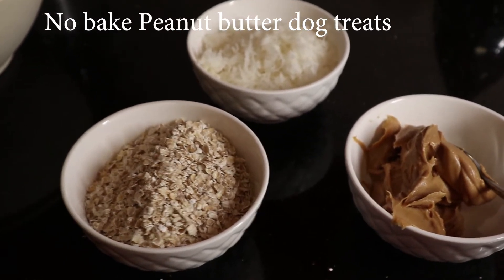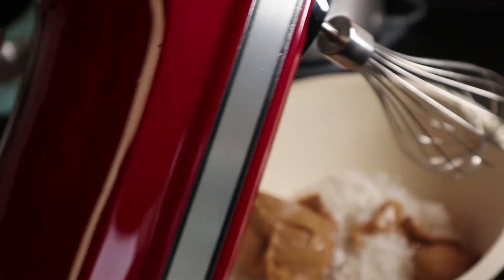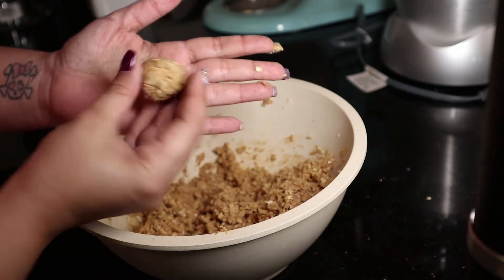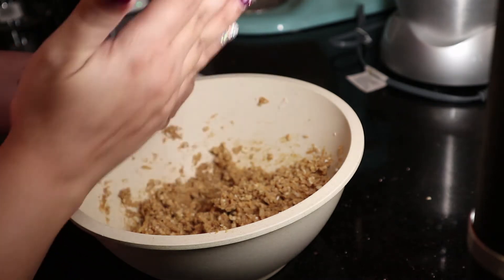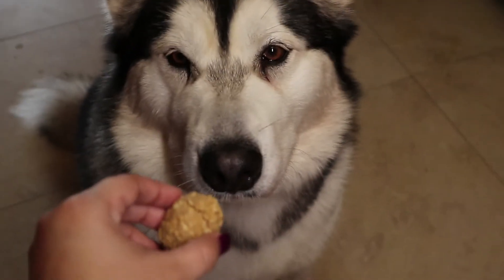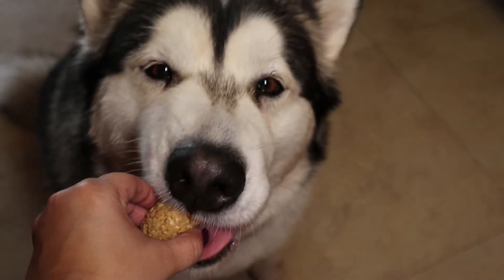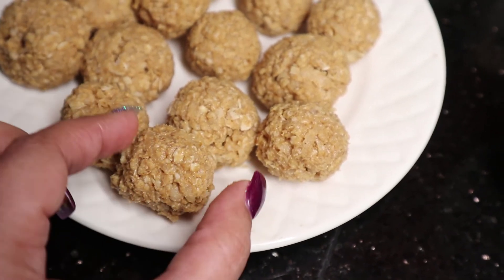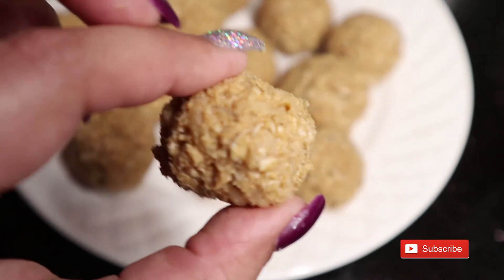DIY no bake dog treats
Today we make no baking dog treats for Venus and the kids.
Oats, peanut butter & coconut flakes with out sugar. Its done in less that 5 minutes.

Canon M6